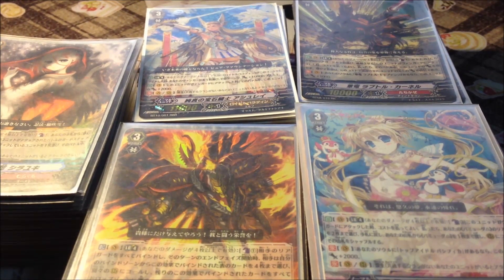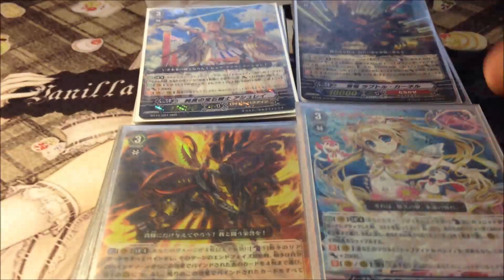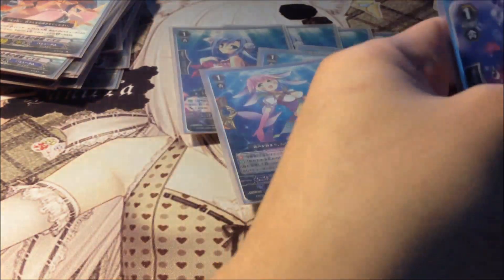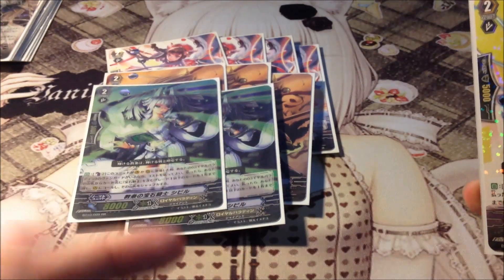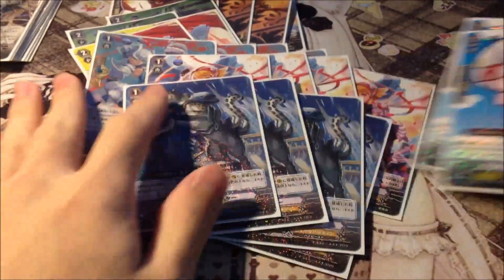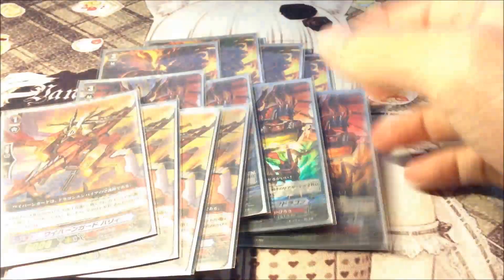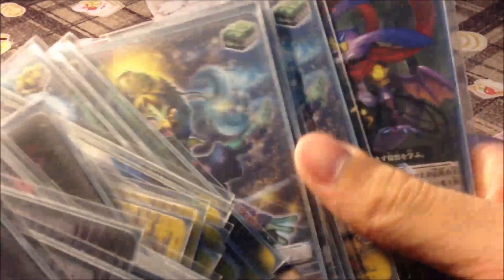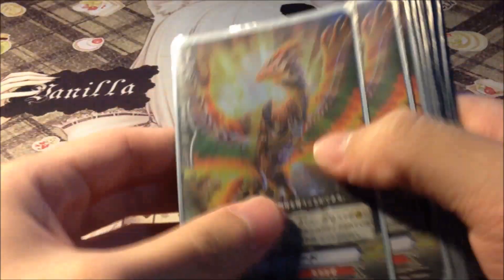[SOLD]CardProtagonist : Decks for Sale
Bermuda Triangle Eternal Idol Pacifica CrossRide Build

Royal Paladin (Jewel Knights)

Kagero (Dragonic Lawkeeper)

Murakumo (Shirayuki x Mandala Lord) Build

Tachikaze (Colonel Raptor) Build.